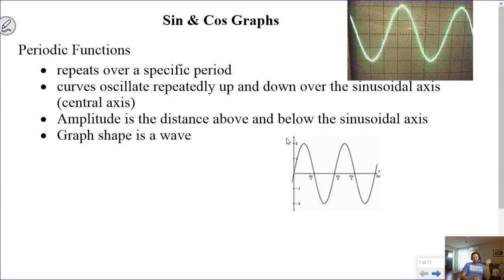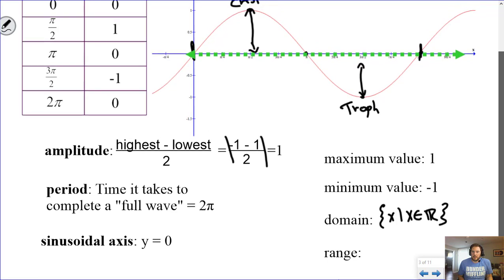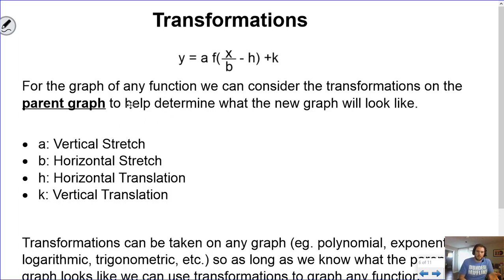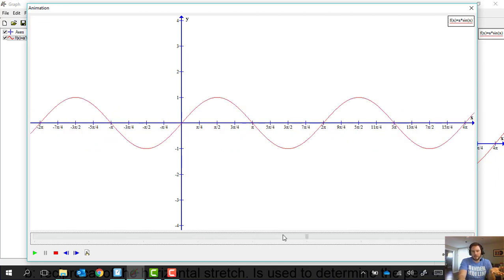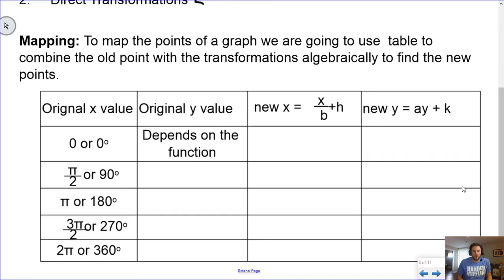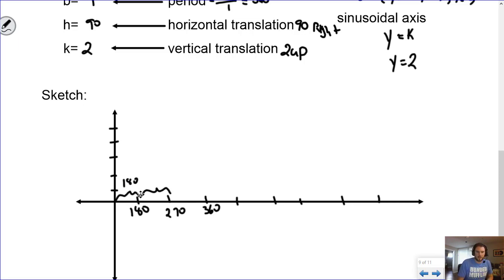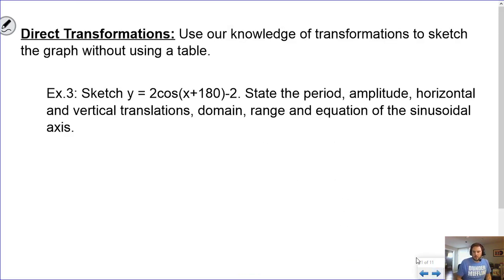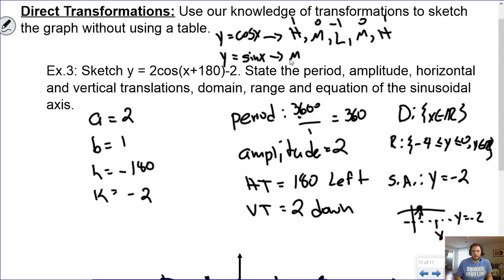Sine and Cosine graphs